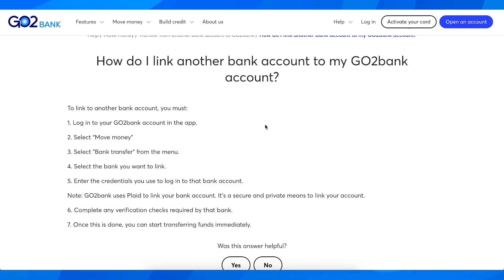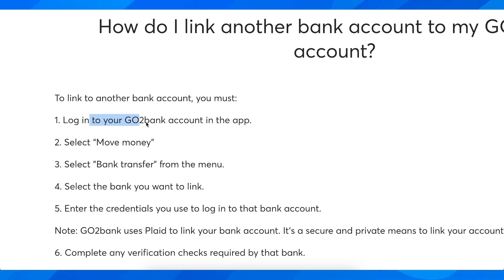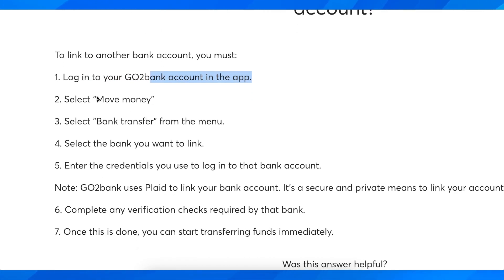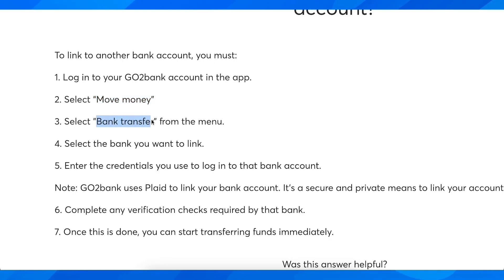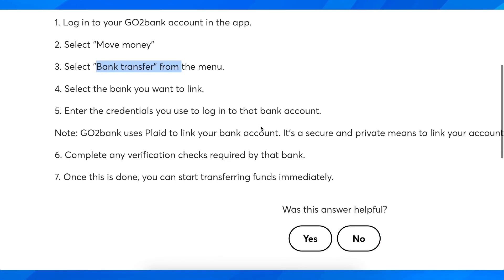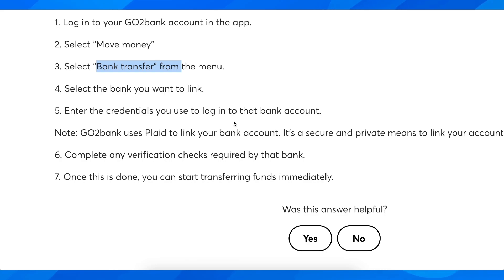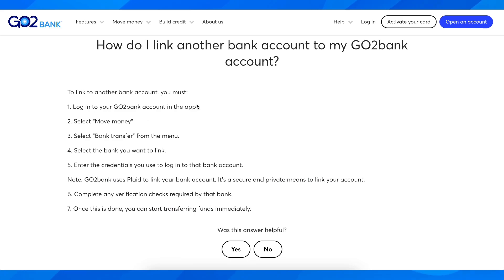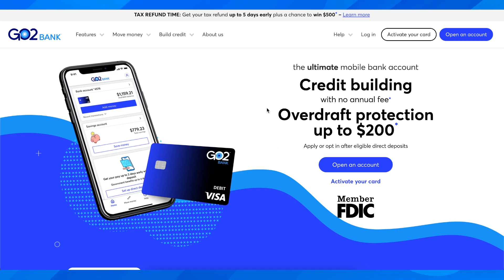How To Link Go2Bank To Cash App in 2O25 | Full Guide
How To Link Go2Bank To Cash App

If you are looking for a video about how to link go2bank to cash app, here it is! In this video I will show you how to link go2bank to cash app. Be sure to watch the video to the very end because you will learn how to link go2bank to cash app. That's easy and simple to do from your phone or computer.

💳💸 Discover our comprehensive guide on "How to Link Go2Bank to Cash App in 2O25" and unlock seamless money transfers with this step-by-step tutorial! Integrating your Go2Bank account with Cash App enables you to easily send, receive, and manage money directly from your mobile device. 📱🔗

In this guide, uncover:
✅ Simple steps to link your Go2Bank account with Cash App for quick and convenient transactions
✅ Insights into the benefits of using Cash App for peer-to-peer payments and money management
✅ Pro tips on setting up the integration and navigating Cash App's features
✅ Time-saving strategies to ensure a smooth linking process and optimize your money transfer experience

👍 If you find this guide valuable, don't forget to give it a thumbs up and share it with your friends and family who are interested in linking their Go2Bank account to Cash App. Let's empower everyone to manage their finances efficiently! 💳💸